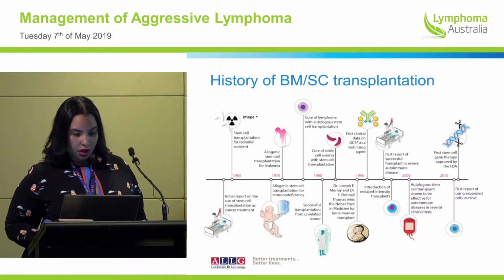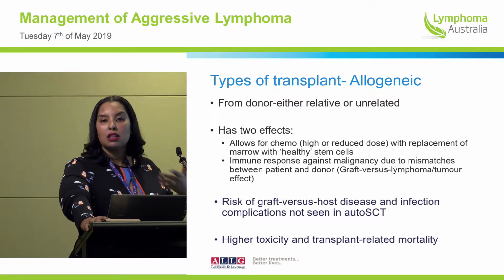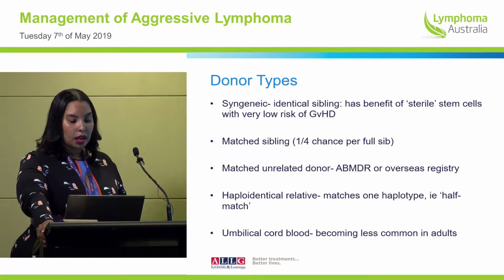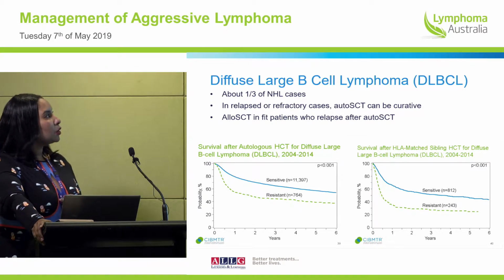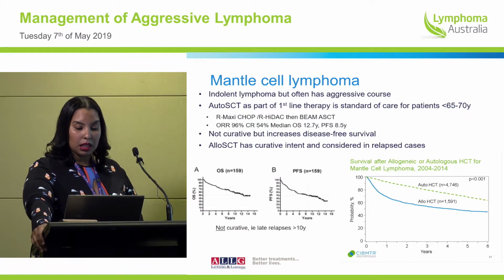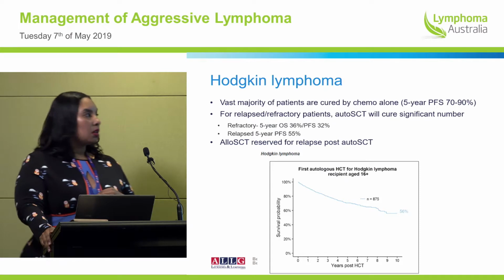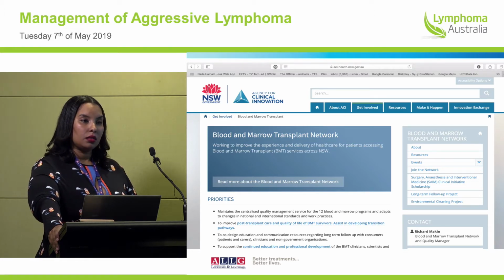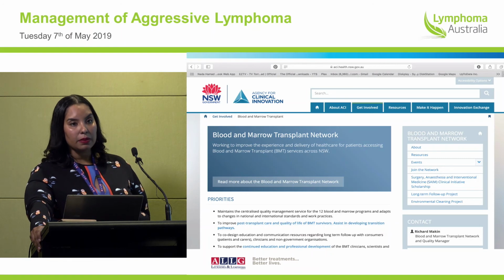Transplant in Lymphoma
Dr Nada Hamad, Consultant Haematologist
St Vincent’s Hospital, Sydney

Filmed for Lymphoma Australia